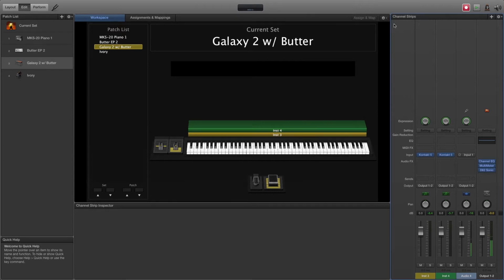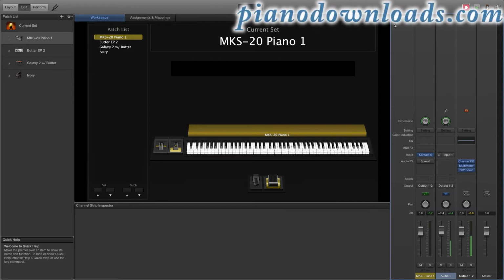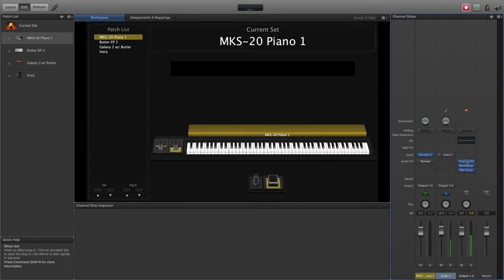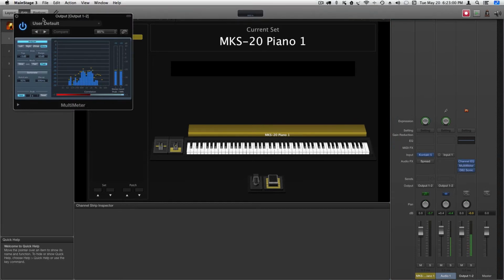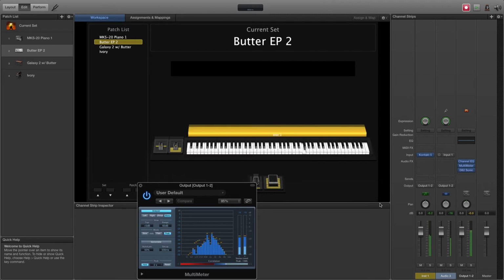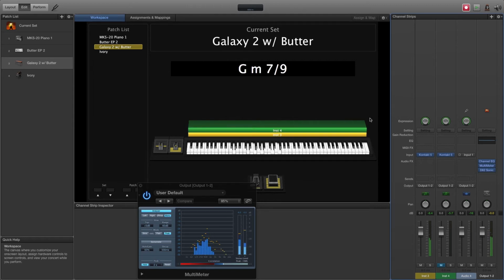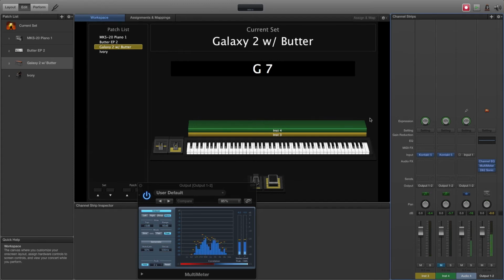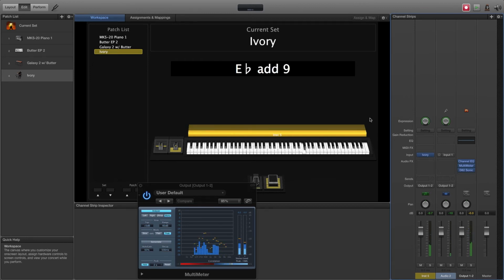Sunday Morning Service with MainStage 3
I use Main Stage 3 for Sunday Service with a MacBook Pro. Heres how I have it set up.

Just to clarify. The Multi Out display does not display chord names. The read out that I had configured under the the patch name does display that information.